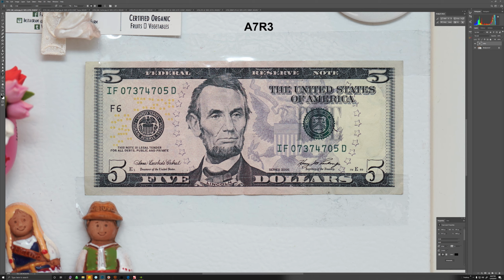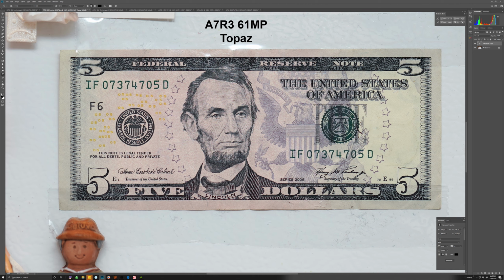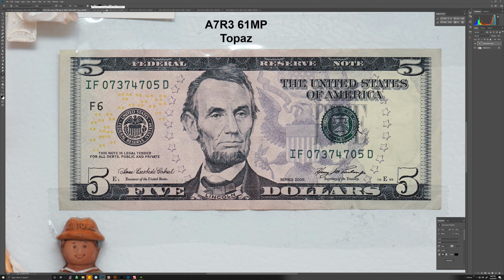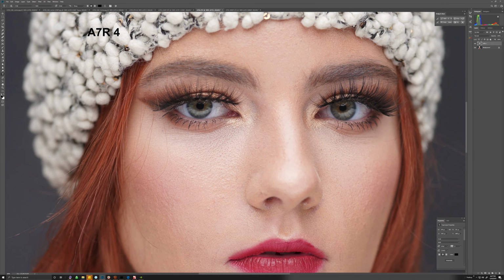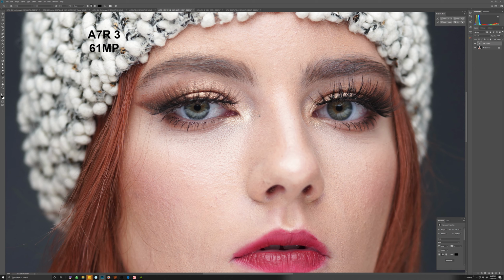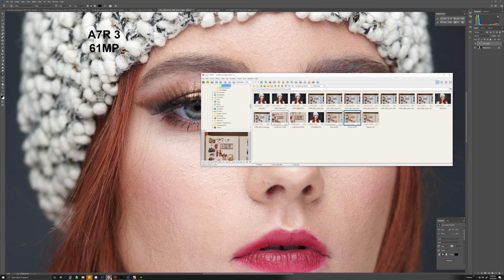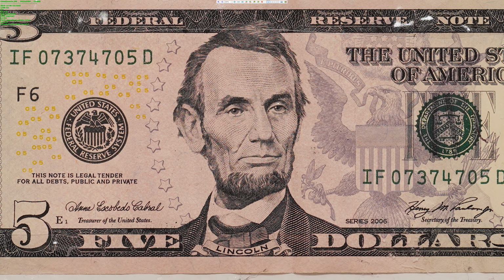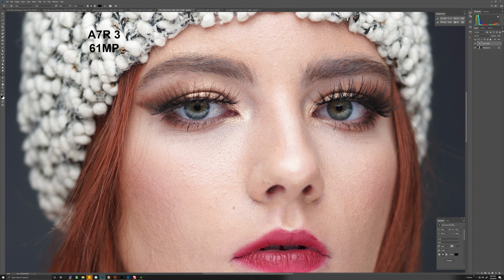Sony A7R iii + Topaz Gigapixel AI vs A7R IV also featuring Clear Zoom vs Gigapixel AI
This video is in 4k60P but its still not showing :/
My opinion is completely unbiased and honest, besides that, I share the files with you so EACH of you can make their own decision whether the plug in is good or not for your needs.

The photos are of course for your personal evaluation only and not to be posted anywhere without my authorization. Thank you

Ever since getting Topaz Gigapixel AI I have been intrigued about how my A7R iii will compare to the A7R IV when upscaling the R3 with Gigapixel. Also, how good Sony Clear Zoom is vs Gigapixel, thus the idea for this video was born from that curiosity.
I hope it is useful! :)

If you want to help the channel so I can get more gear for tests, setup photoshoots etc please do so

BOTH are the same lens just different branding.